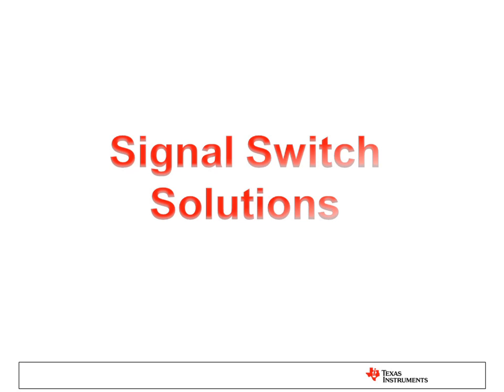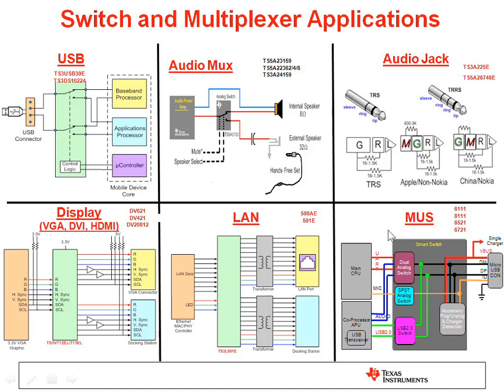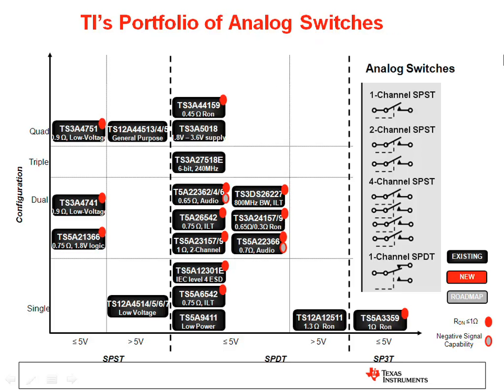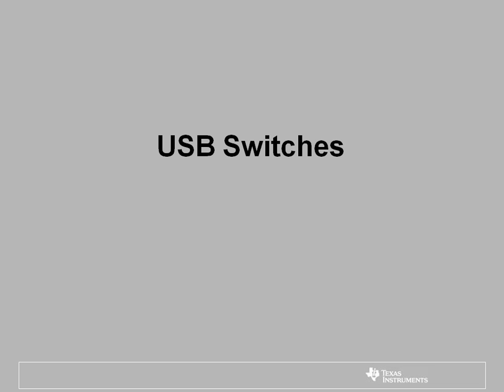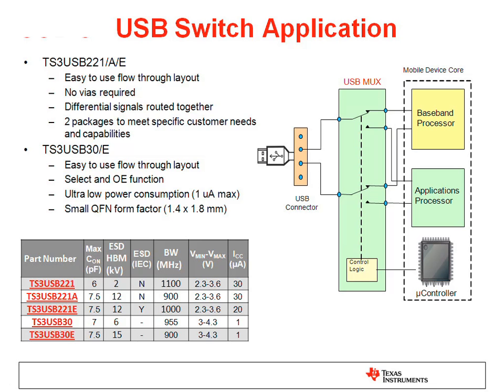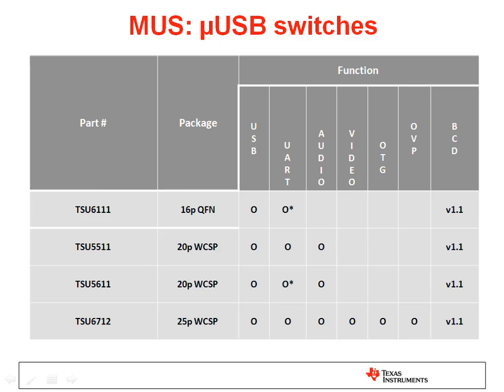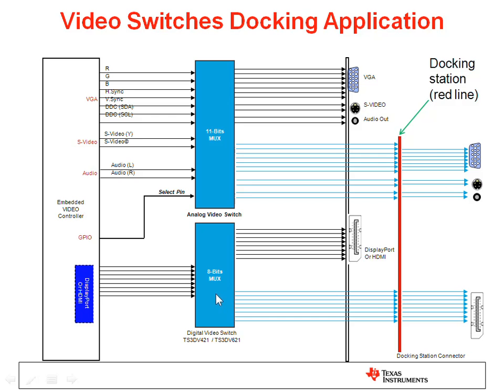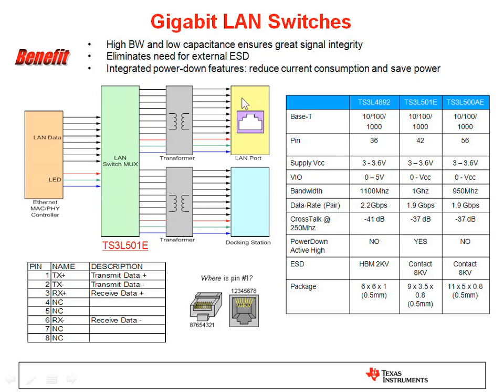Signal Switch Solutions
This module will cover TI's Analog, Audio, USB, Video and LAN Switch portfolio as well as device functionality, nomenclature and some featured products.